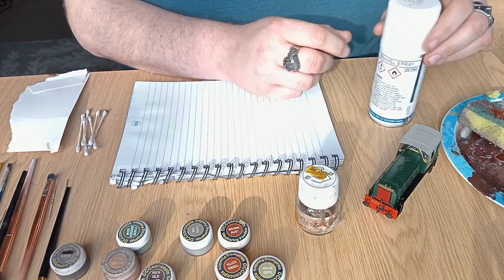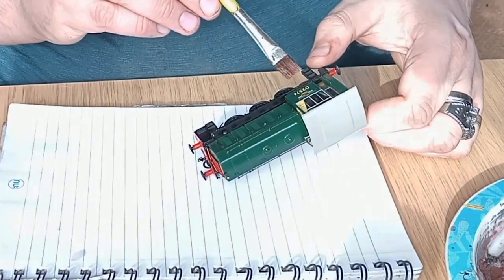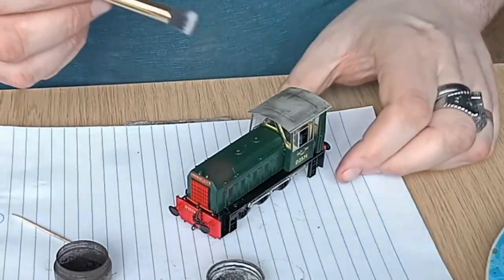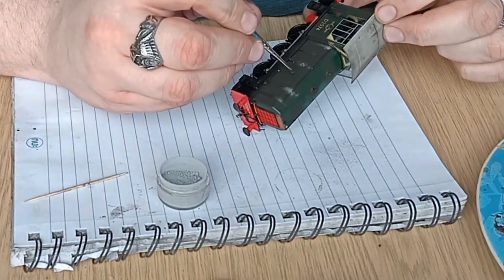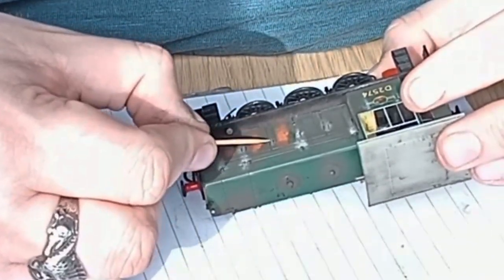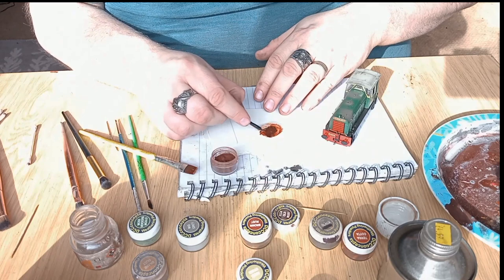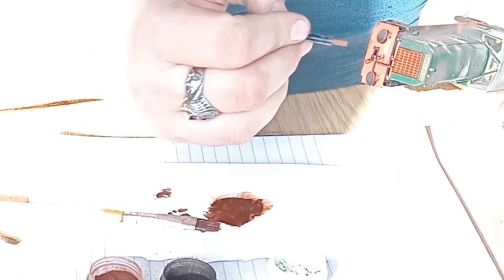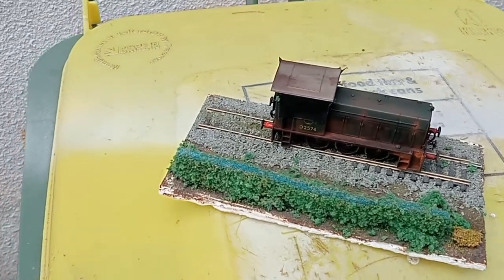Try THIS method for airbrush free weathering! (FULL Tutorial) | Iron Horse Weekly ep37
Hello!

No, don't really throw your air brush away - they're brilliantly useful - BUT - you DON'T need one to get brilliant results for weathering your locomotive or rolling stock / wagons etc...

so here we have it, a full, un edited video showing the full process from start to finish - with practice you can get similar results!